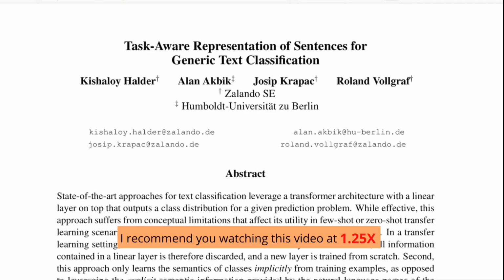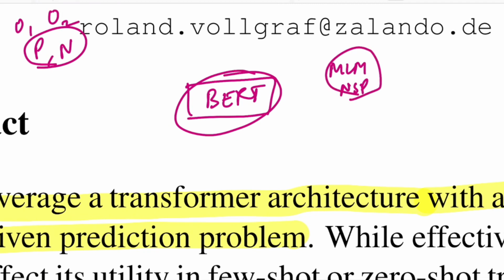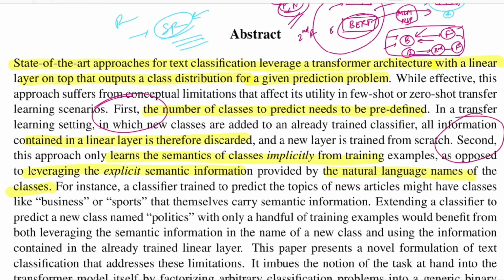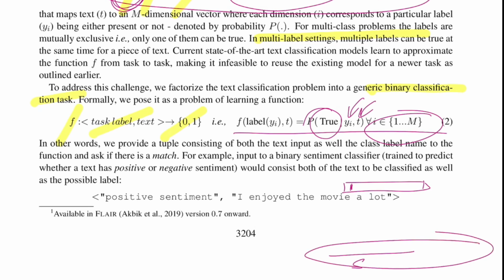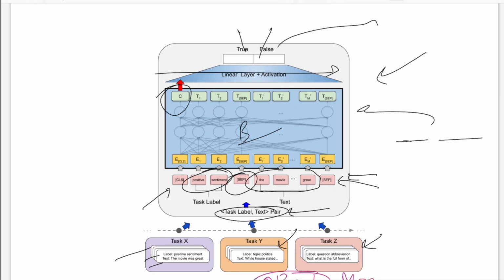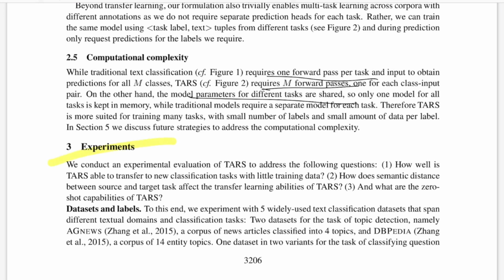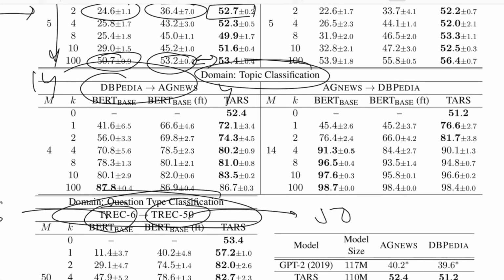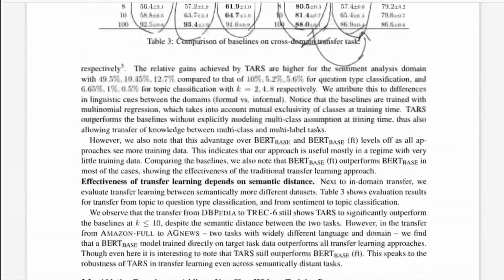TARS: Task-Aware Representation of Sentences for Generic Text Classification (NLP Paper Summary)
State-of-the-art approaches for text classification leverage a transformer architecture with a linear layer on top that outputs a class distribution for a given prediction problem. While effective, this approach suffers from conceptual limitations that affect its utility in few-shot or zero-shot transfer learning scenarios. First, the number of classes to predict needs to be pre-defined. In a transfer learning setting, in which new classes are added to an already trained classifier, all information contained in a linear layer is therefore discarded, and a new layer is trained from scratch. Second, this approach only learns the semantics of classes implicitly from training examples, as opposed to leveraging the explicit semantic information provided by the natural language names of the classes. For instance, a classifier trained to predict the topics of news articles might have classes like “business” or “sports” that themselves carry semantic information. Extending a classifier to predict a new class named “politics” with only a handful of training examples would benefit from both leveraging the semantic information in the name of a new class and using the information contained in the already trained linear layer. This paper presents a novel formulation of text classification that addresses these limitations. It imbues the notion of the task at hand into the transformer model itself by factorizing arbitrary classification problems into a generic binary classification problem. We present experiments in few-shot and zero-shot transfer learning that show that our approach significantly outperforms previous approaches on small training data and can even learn to predict new classes with no training examples at all.

⏩ OUTLINE:
0:00 - Abstract and Background
05:19 - Universal Binary Text Classification Formulation
08:32 - TARS Model Architecture
09:54 - Training and Prediction
10:33 - Model Transfer and Computational Complexity
11:32 - Experiments and Results (Few-shot and Zero-shot)
14:42 - Cross-Domain Transfer Results

⏩ Paper Title: Task-Aware Representation of Sentences for Generic Text Classification
⏩ Author: Kishaloy Halder, Alan Akbik, Josip Krapac, Roland Vollgraf
⏩ Organisation: Zalando SE, Humboldt-Universitat zu Berlin

If you want to support me financially which is totally optional and voluntary ❤️
You can consider buying me chai ( because I don't drink coffee :) )

About Me:
I am Prakhar Mishra and this channel is my passion project. I am currently pursuing my MS (by research) in Data Science. I have an industry work-ex of 3 years in the field of Data Science and Machine Learning with a particular focus on Natural Language Processing (NLP).